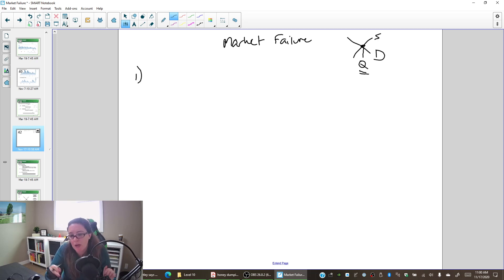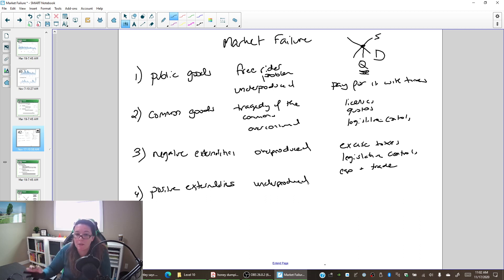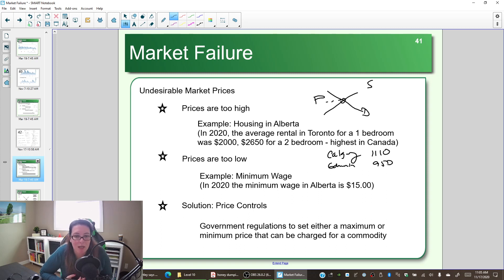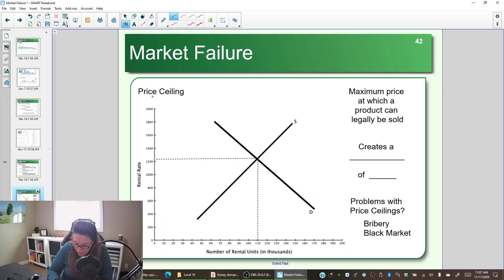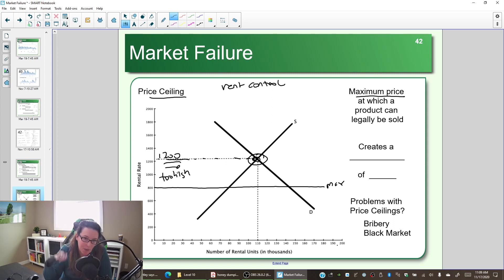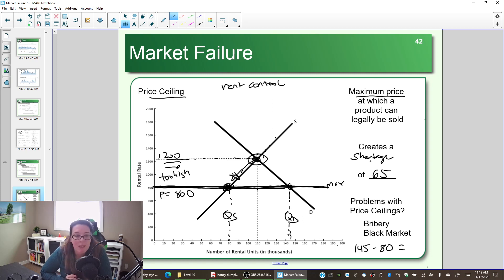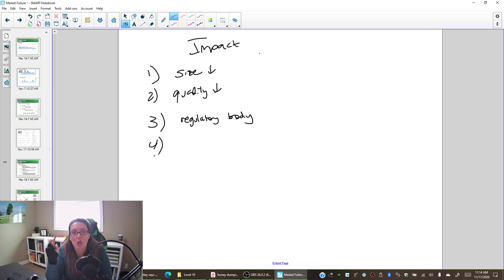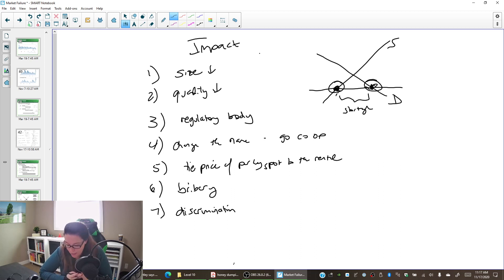Price Ceiling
When market prices are too high or low, price controls are used to set a socially optimal price. When prices are too high, a price ceiling is used. However, price ceilings create their own set of problems.

Market Failure video 6 of 8